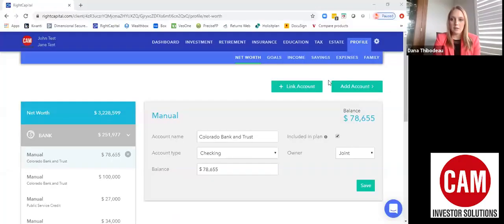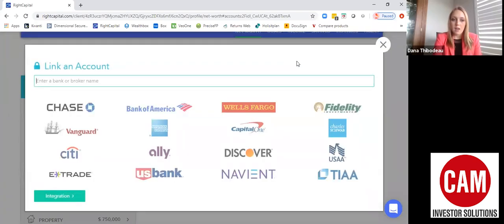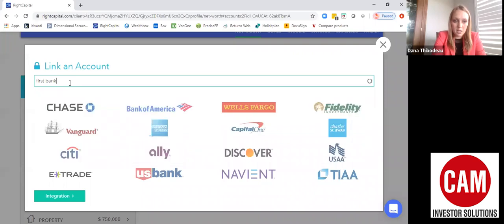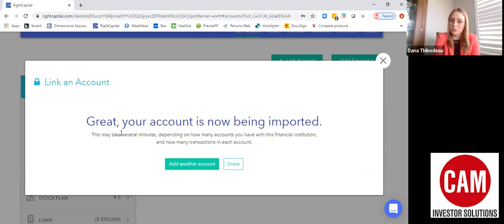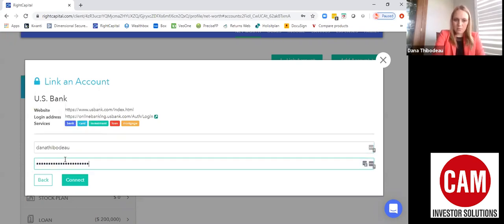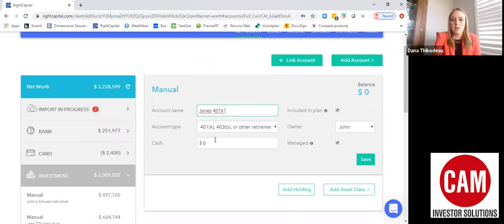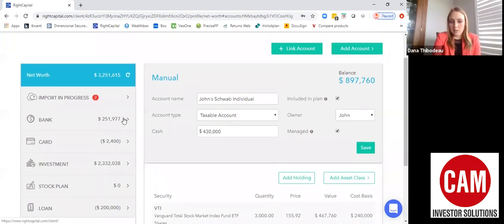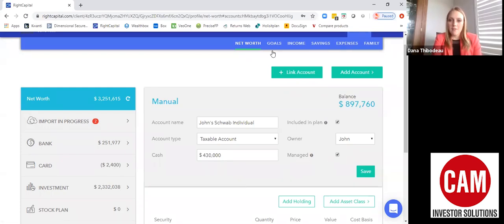Linking Accounts in Right Capital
Linking your financial accounts with Right Capital allows us at CAM to provide a more holistic plan to help our clients save for their future.
CAM’s YouTube channel is for ongoing discussions about financial planning, investing, wealth management, the economy, and the capital markets. Our Team will continue to add additional content and videos for the foreseeable future.